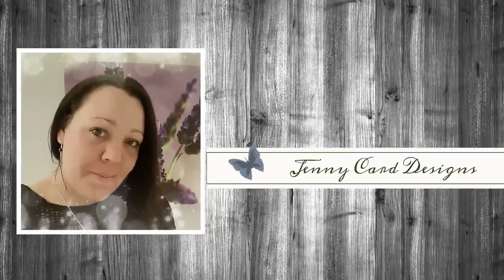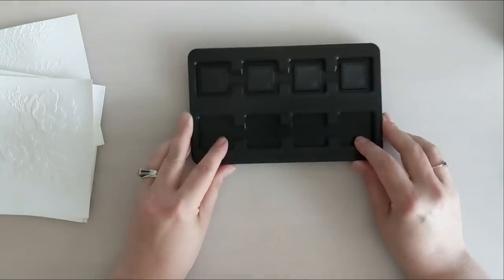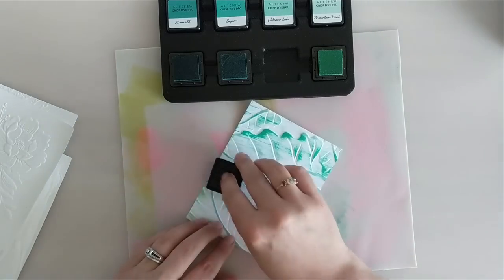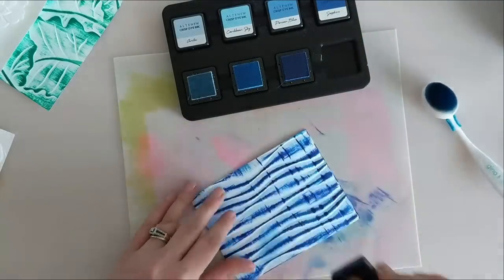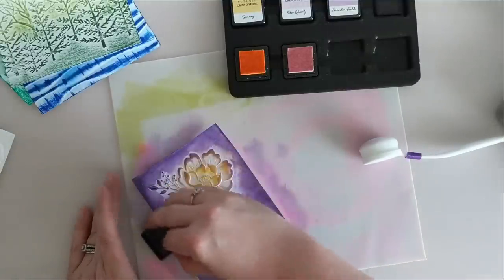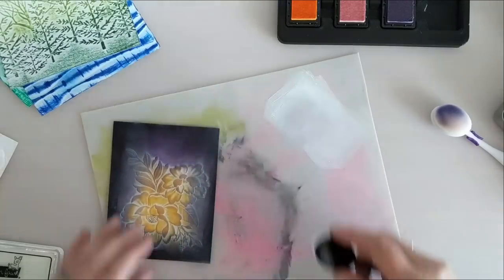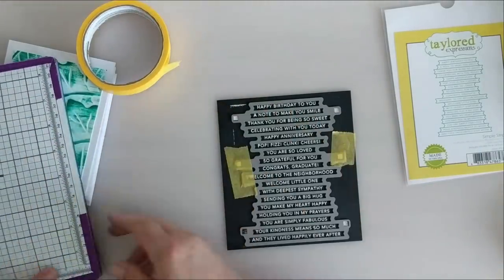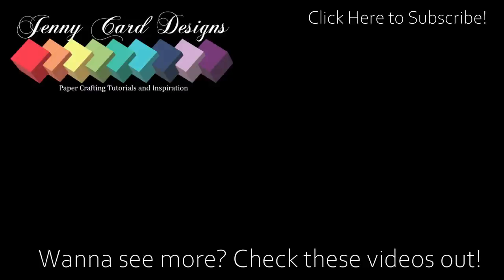Easy & Fun Cards Using Embossing Folders & Inks Cubes | Get Creative By Using What You have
Hello my crafty friends! Today's video is a a fun and easy one to get you creating in your crafty space, where ever that may be! Let's do some ink swiping and some embossing and have a great time!

Chop It Up: more ways to use 6x6 paper pads! Today I create an entire correction of birthday cards. This card design is super easy and so much fun to create let's get into it!

If you're interested in my templates to inspire you and guide you to create paper crafting projects, I've created several books, I have five in total available for purchase including: Paper Engineering, Jen-velope Template Reference Book, Chop It Up, A Book About Boxes and Bags, and then a free Mini Template book when you purchase all four of the full size books! Check those out below 👇

Complete Jenny Cards Book Collection of templates with $40 Discount

Complete Jenny Cards Digital Download Collection with $40 Discount

Ink Blending Brushes

Kokuyo Dot Liner Tape Runner

Kokuyo Dot Liner Refills

Neenah Classic Crest Solar White 110lb